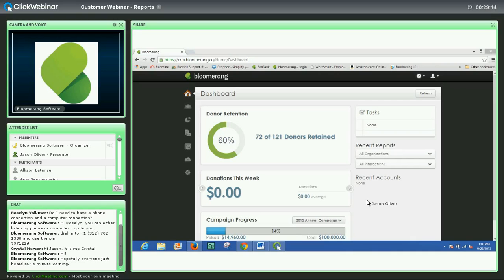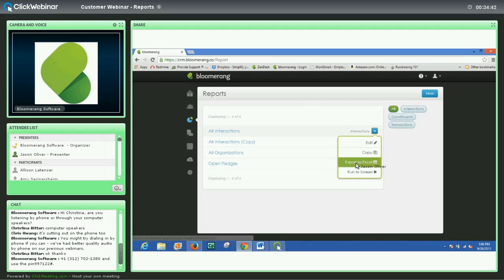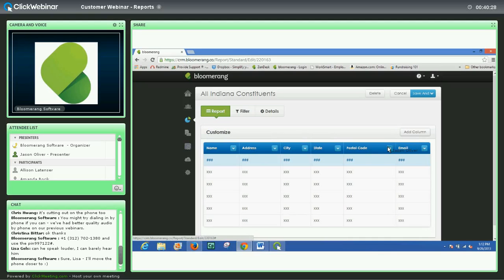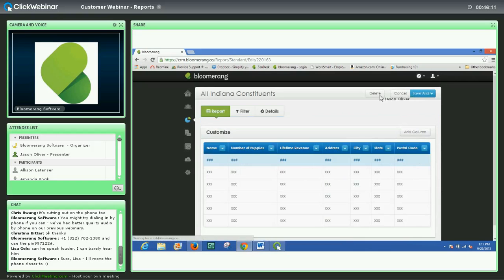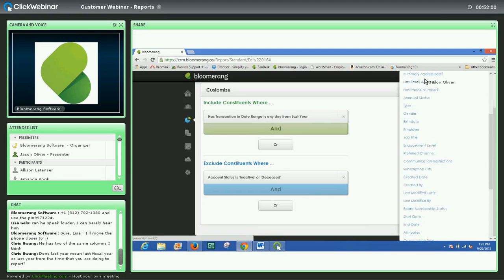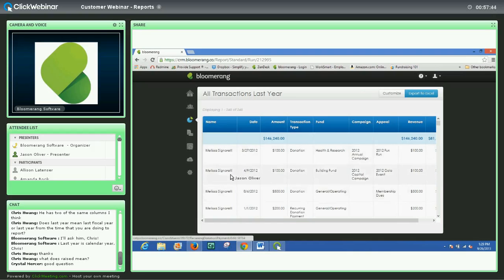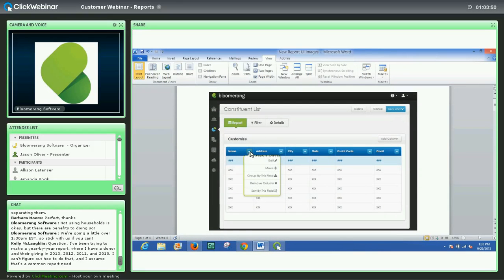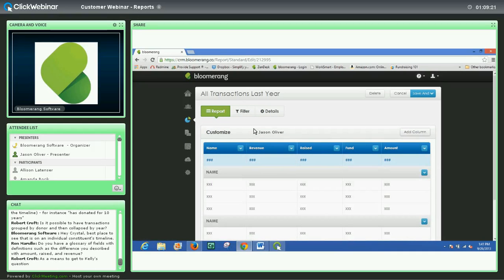Bloomerang Customer Webinar - 9/26/13 - Reports